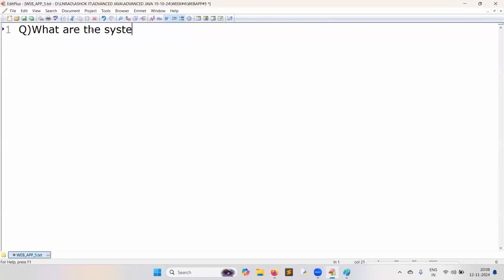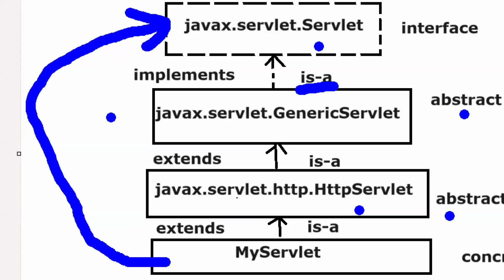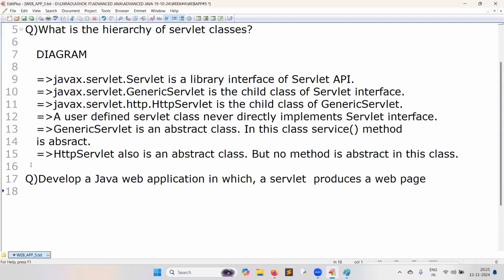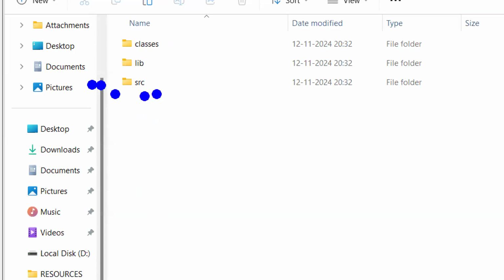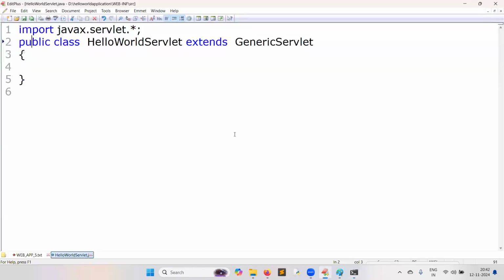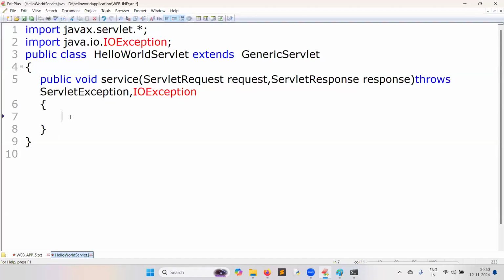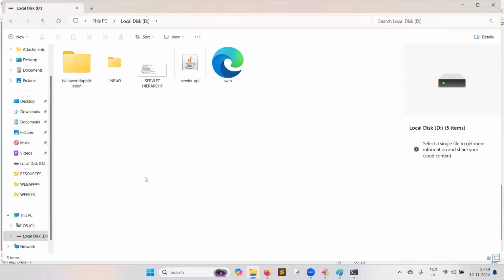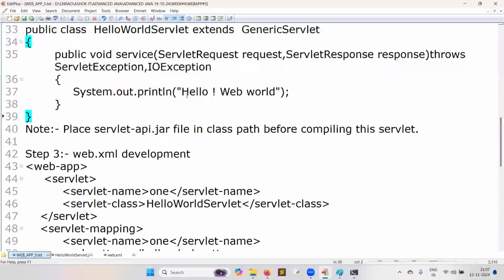14. ADDITION APPLICATION Servlet By LN RAO | 12-NOV-24 | Ashok IT